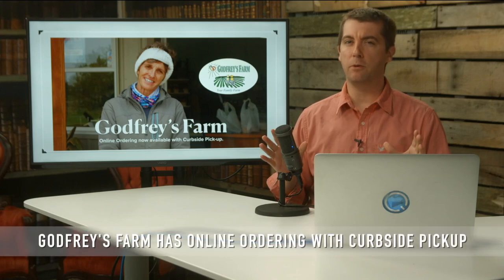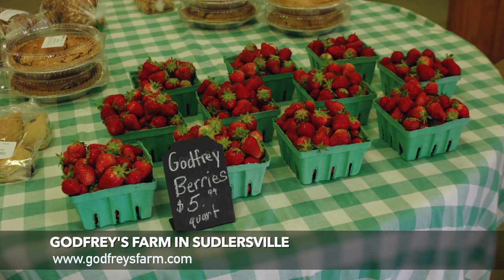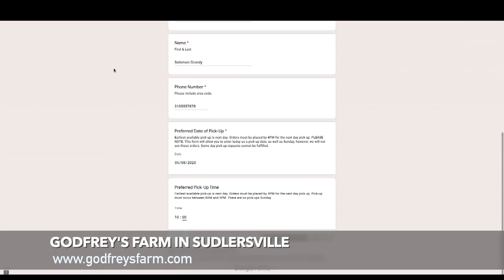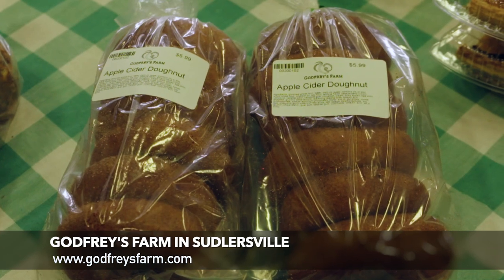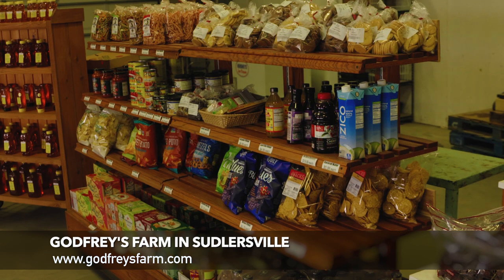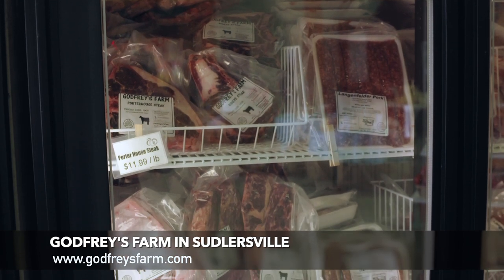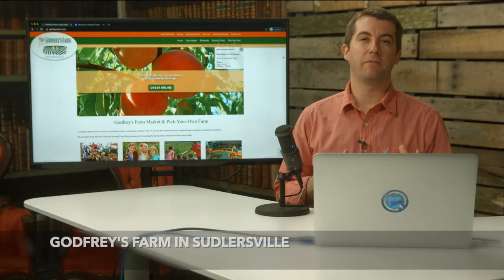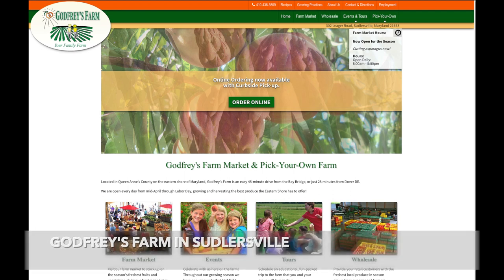Godfrey's Farm in Sudlersville now has online ordering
Godfrey's Farm in Sudlersville now has online ordering and curbside pickup. The market will be open for in-store shopping everyday 8am - 5pm Monday Through Saturday. Orders must be placed by 4PM for the following day pick up.

Hosted By Bruce Grove
Edited and Filmed By Ted McNeil